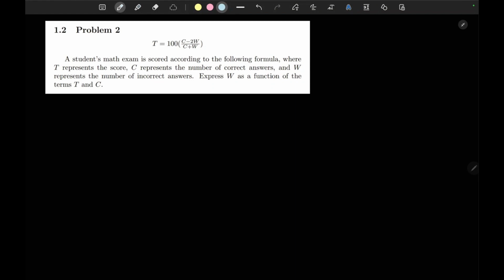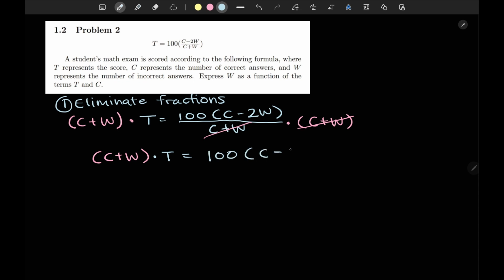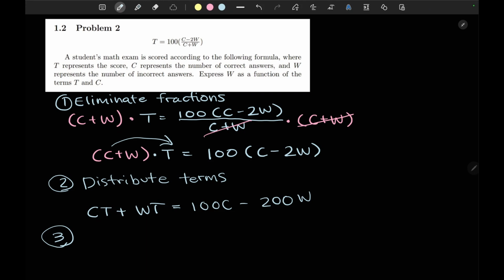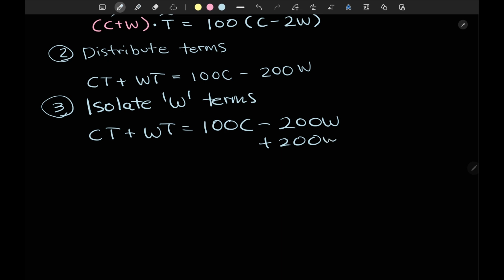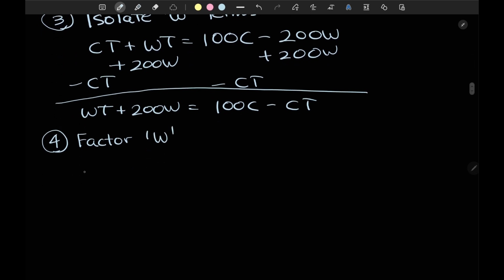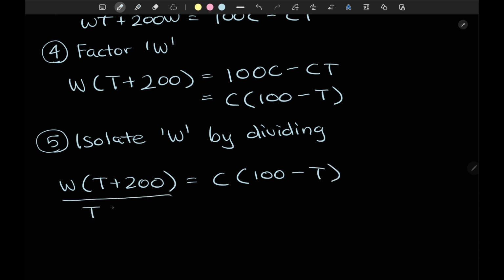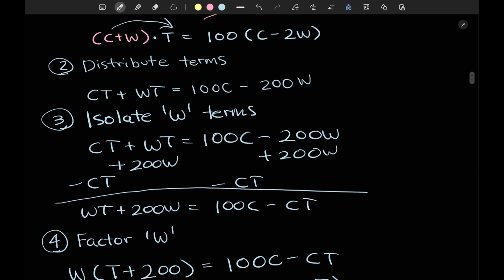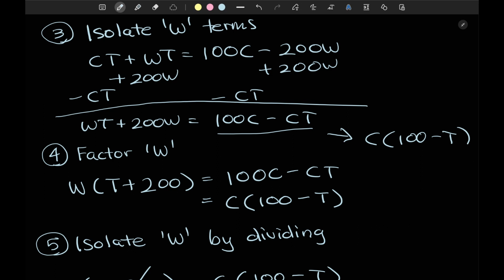Problem 2 - Isolate a Variable in an Algebraic Expression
Hi Everyone! In this video, Alex goes over an algebra problem that requires you to isolate a variable.